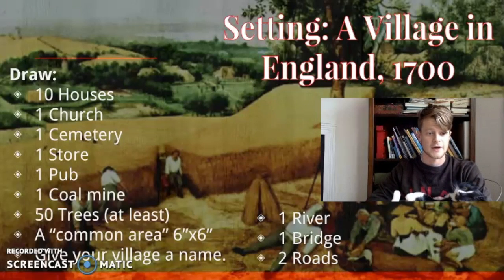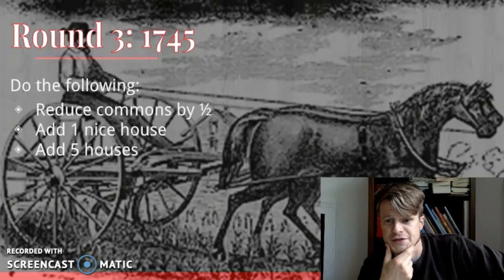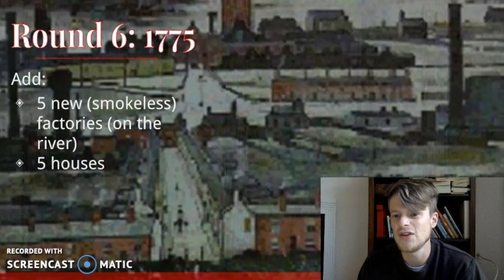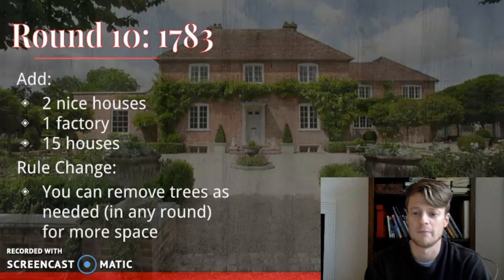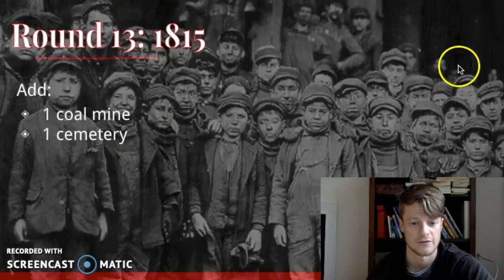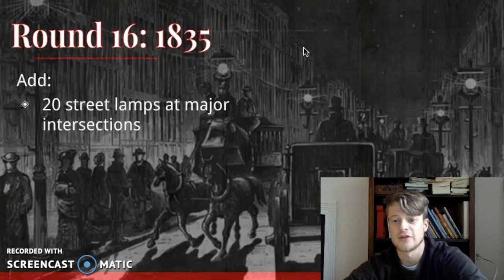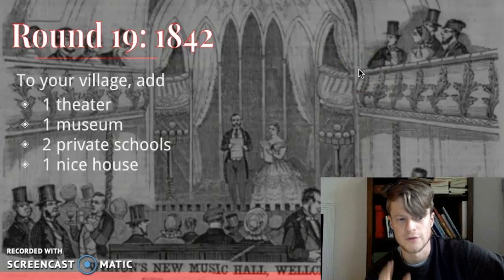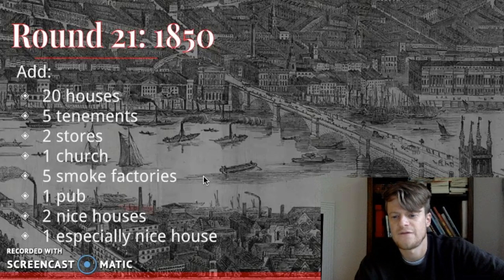Ridgway History | Guide to the Urban Game (Not Keith Urban)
My name is Mr. Ridgway. Welcome to Ridgway History!

This mini-lesson is guide to the "Urban Game"-- a simulation that teaches the chaos and confusion of Industrialization, as well as highlights changes in transportation, society, and people's lives.